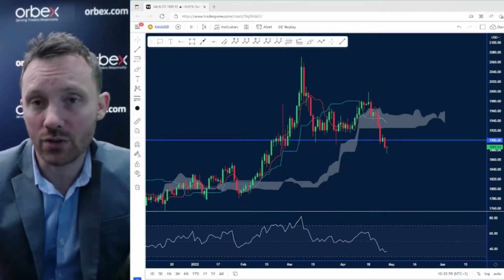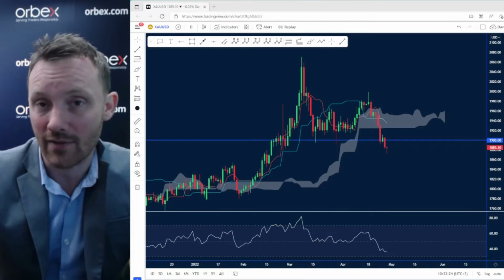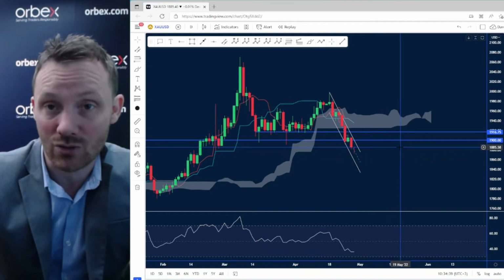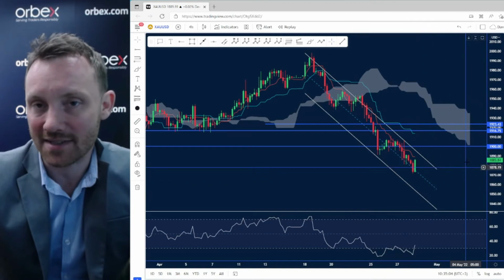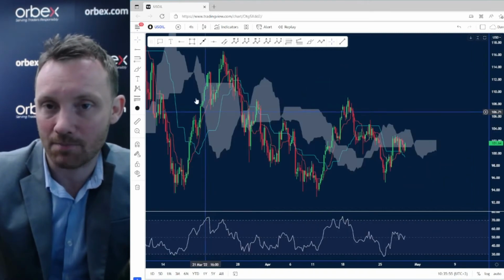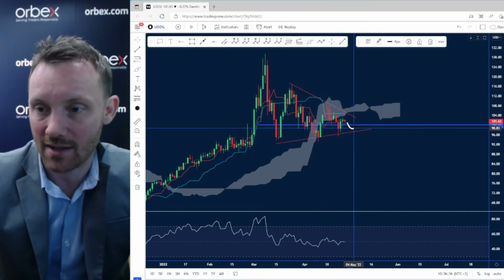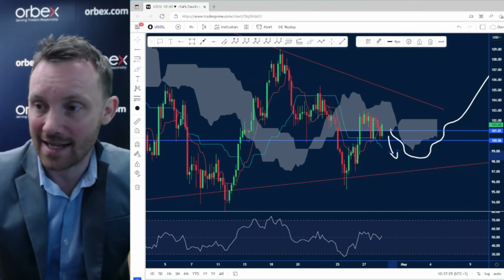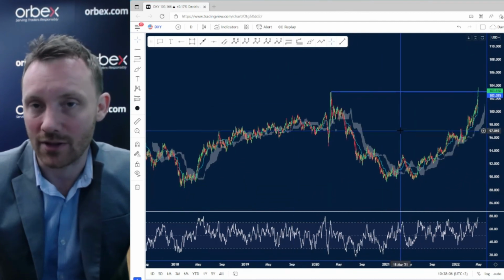Orbex: Gold Pressured Under $1900 as Appetite Shifts!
Gold failed to recapture the $1900 handle in yesterday’s trading as pressure mounts on the yellow metal.

With the dollar index pushing higher, gold appetite has taken a step back.

Meanwhile, oil has remained above the $100 handle as traders await more upside due to the ongoing crisis in Ukraine.

Timestamps
GOLD 01:50
OIL 03:00